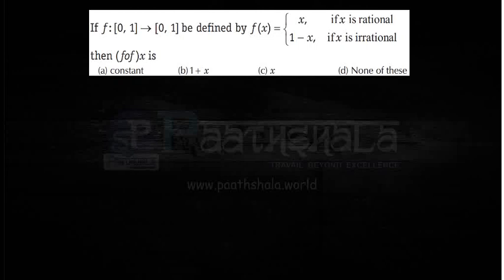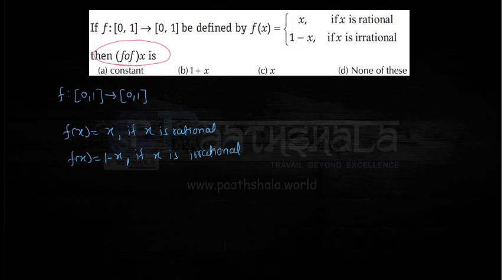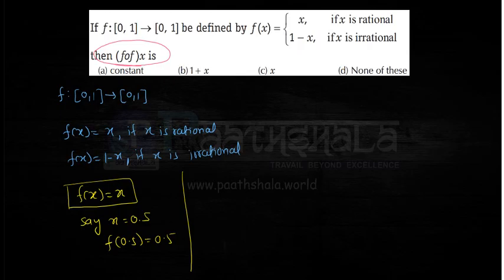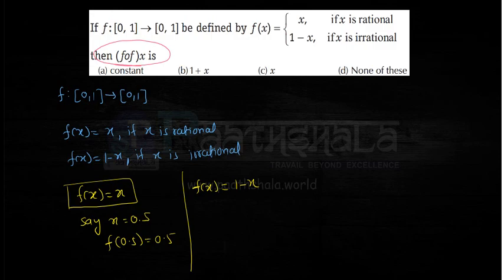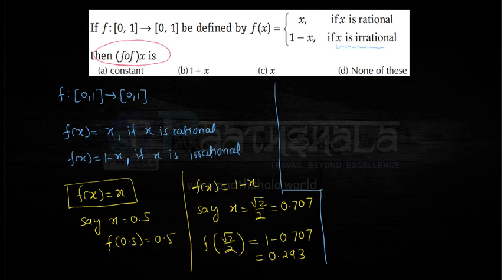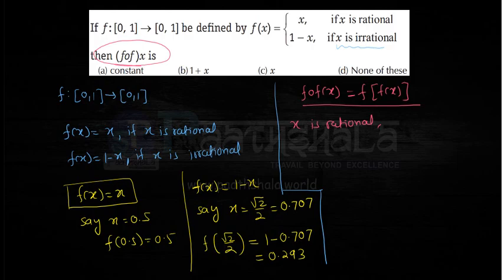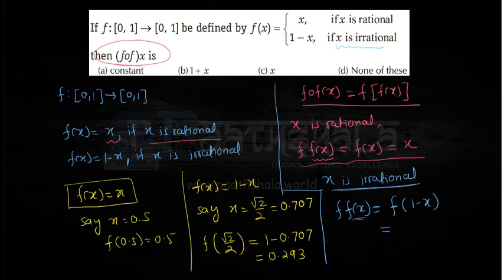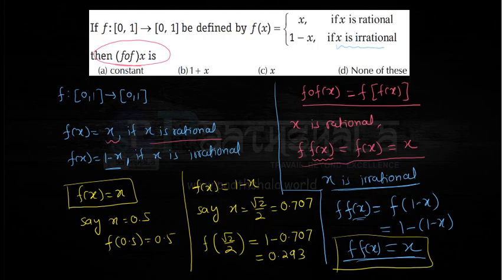Que 43 | Relations and Functions | NCERT Exemplar | Class 12